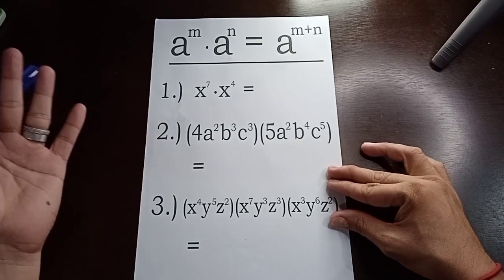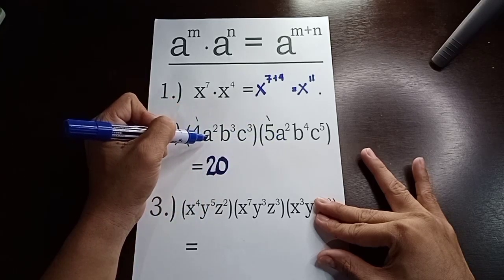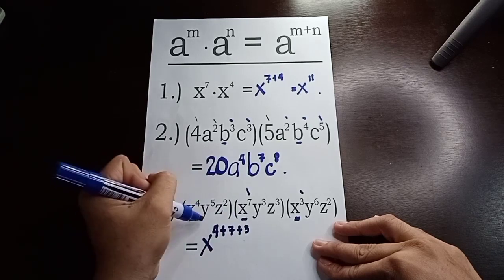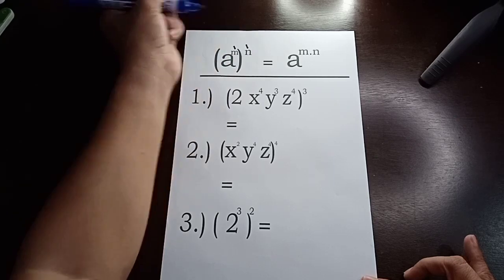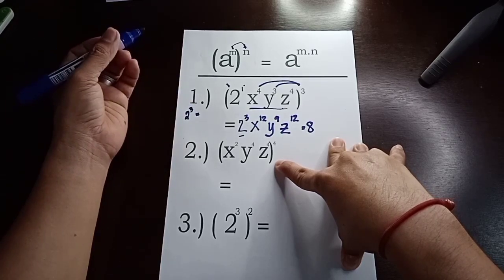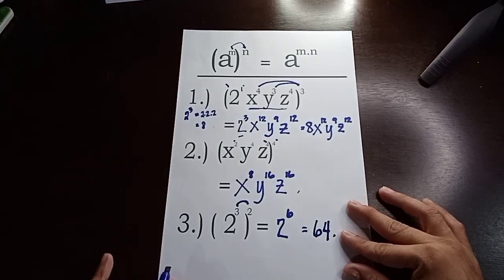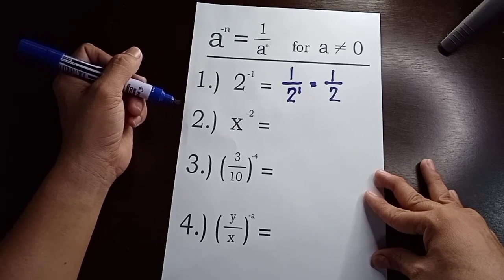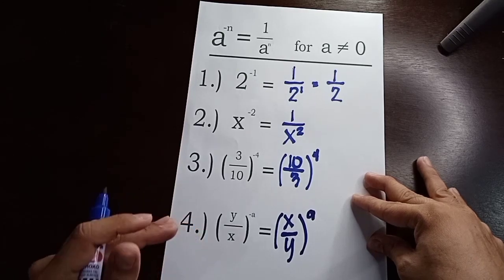Laws of Exponents-Part 2